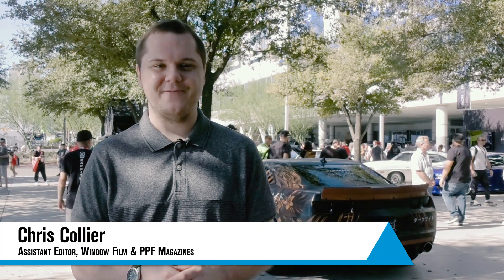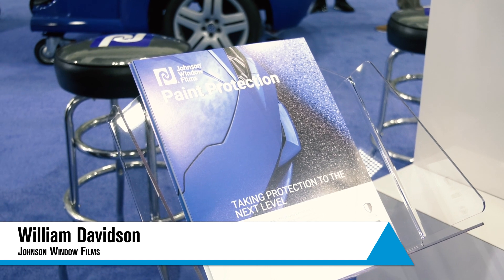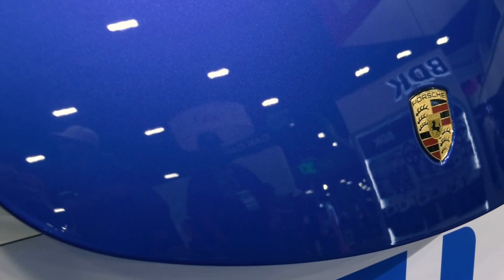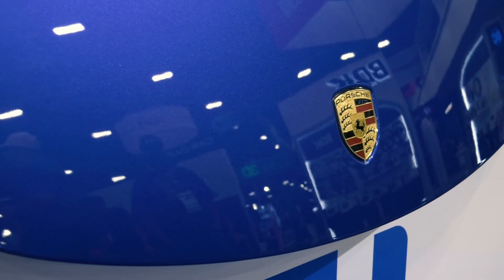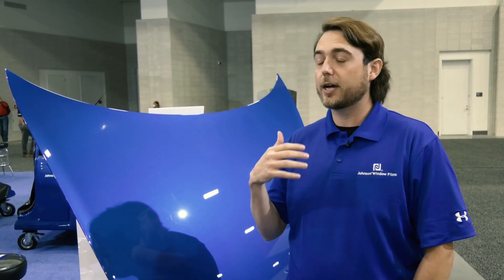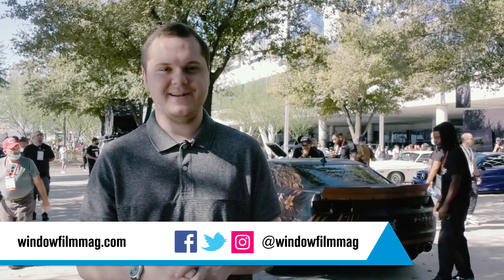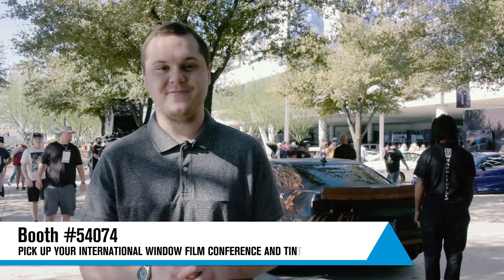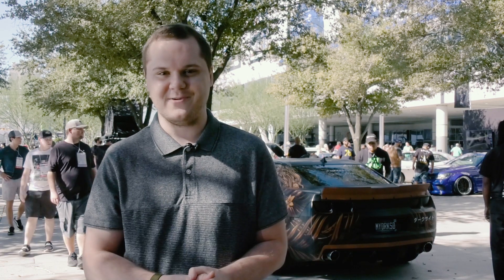Johnson Window Films Places PPF at the Forefront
Johnson Window Films is spotlighting its entry into paint protection film at the 2021 SEMA Show. The film was displayed on an ocean-blue Porsche hood for demonstration.